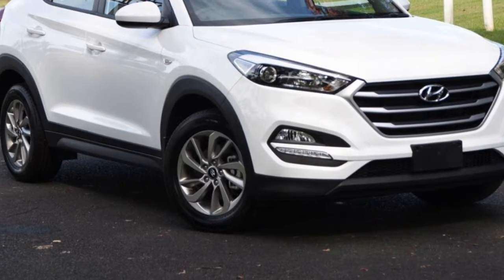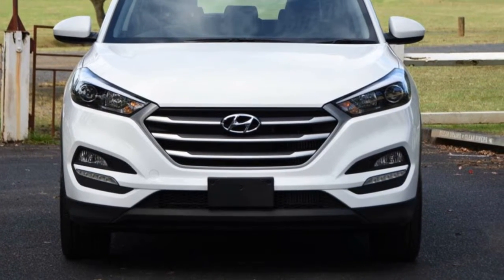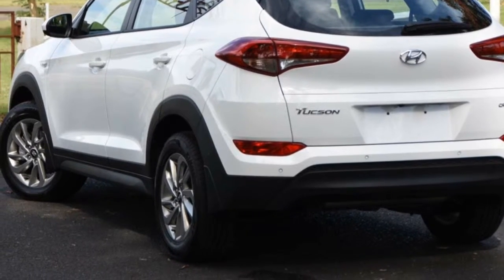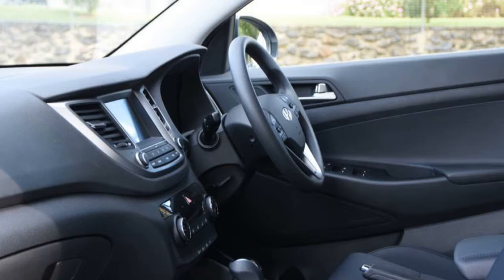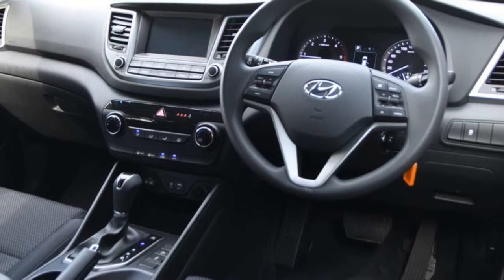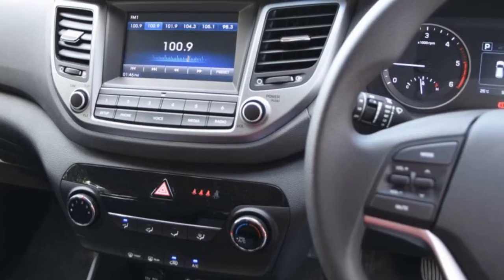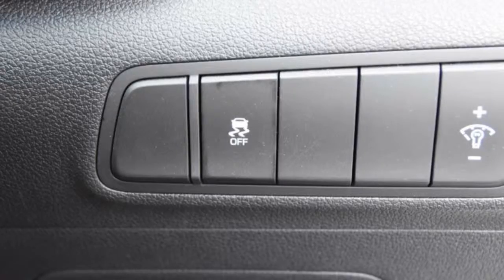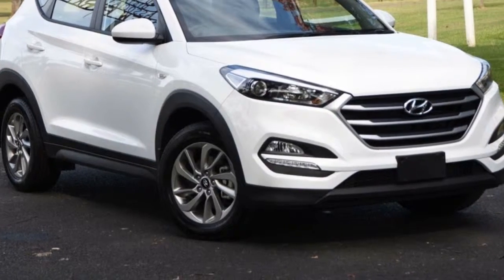2017 Hyundai Tucson TLe MY17 Active AWD White 6 Speed Sports Automatic Wagon